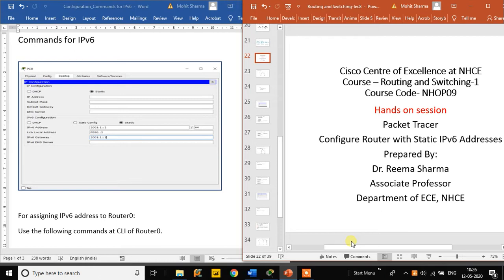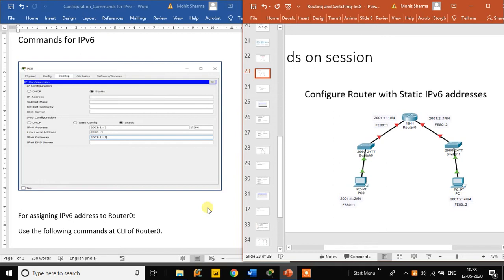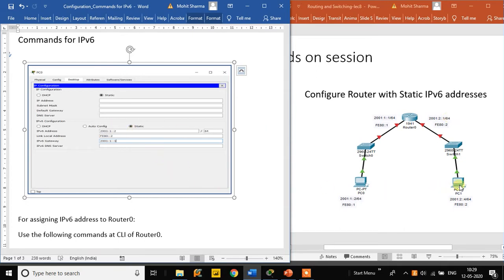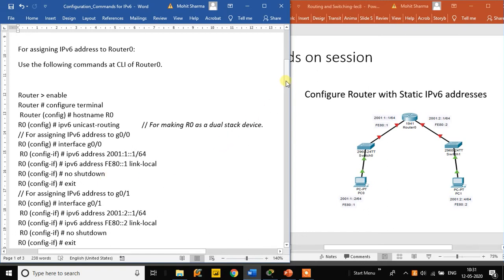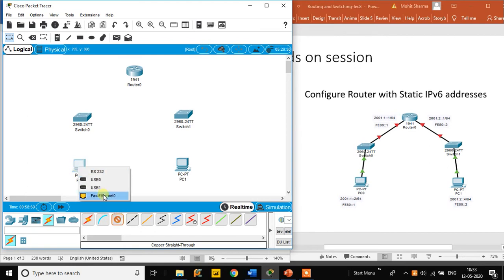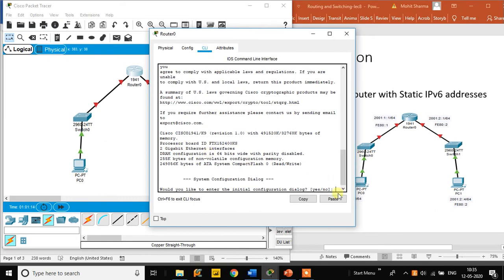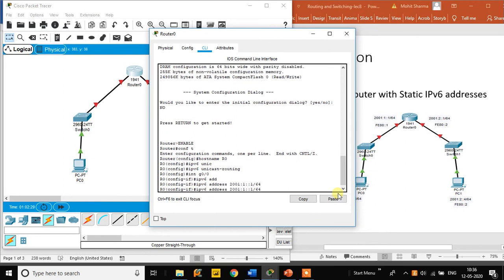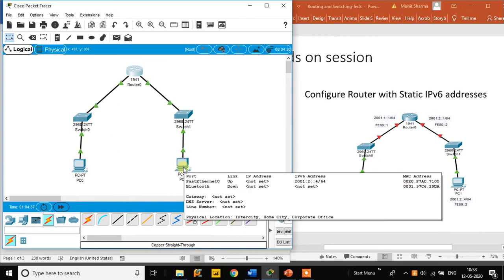NHOP09 Static IPv6 addresses Lab7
This video describes Static IPv6 addressing scheme and its configuration